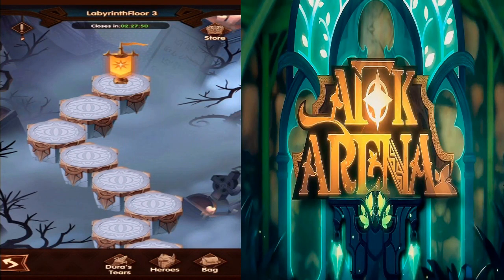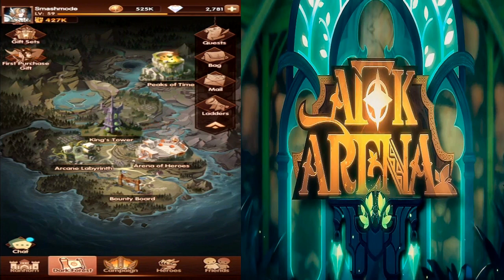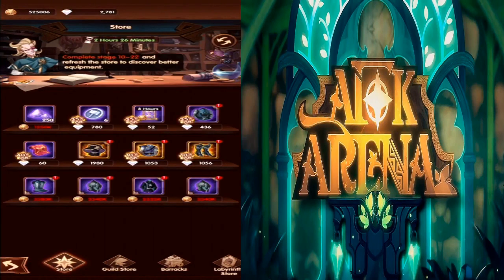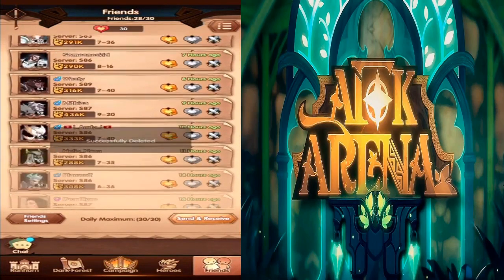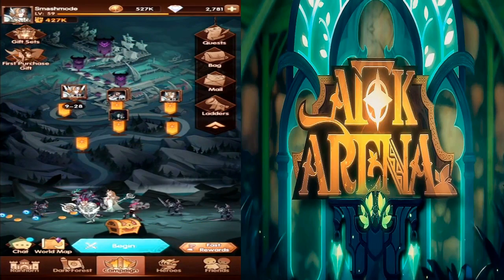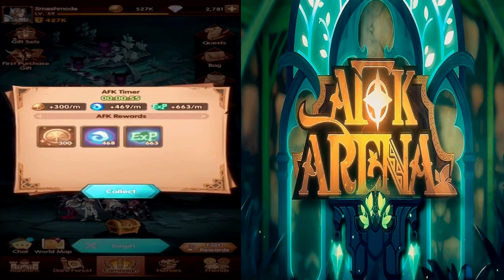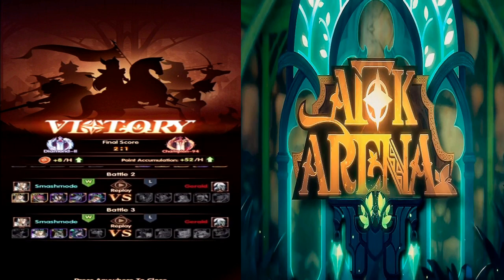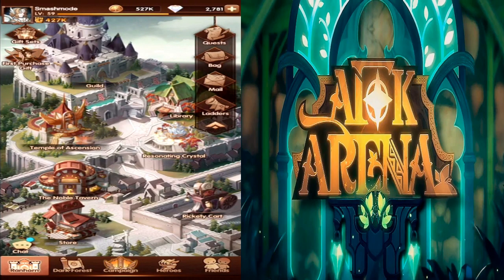AFK Arena Beginners Guide to progression updated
A few new tips and an update to some old ones.